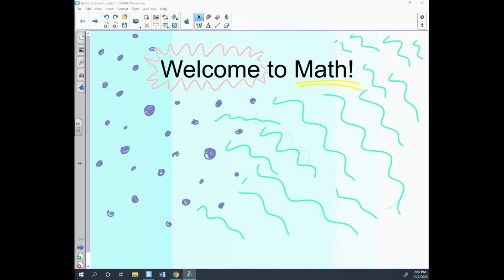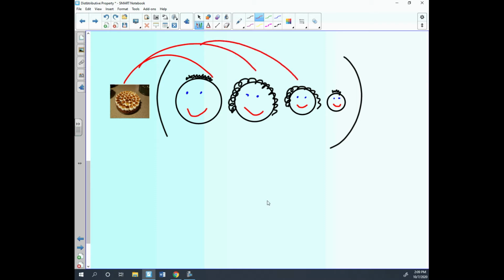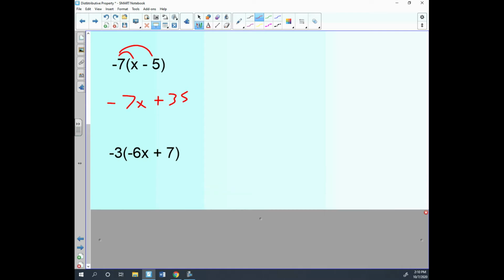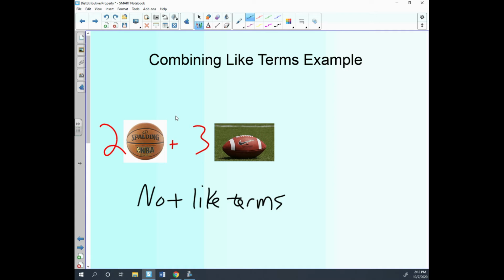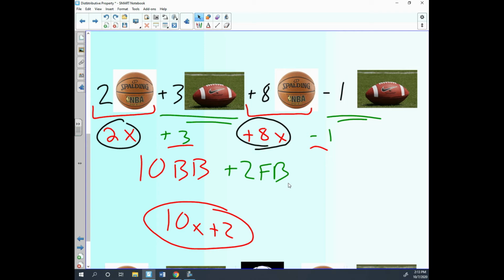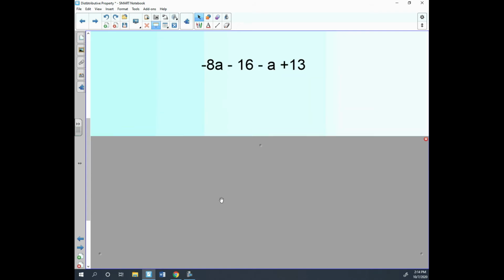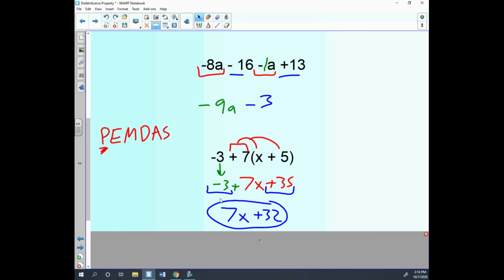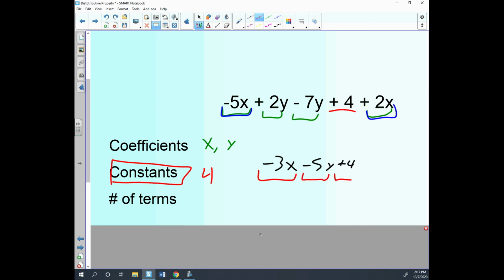Distributive Property and Combine Like Terms